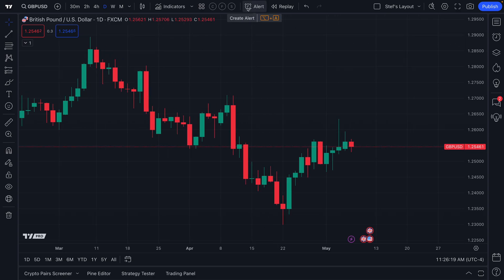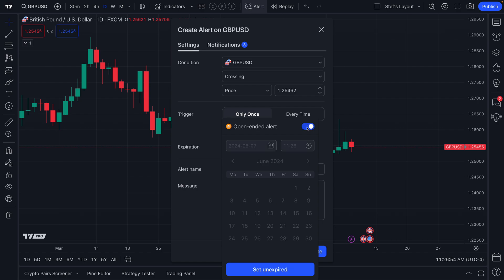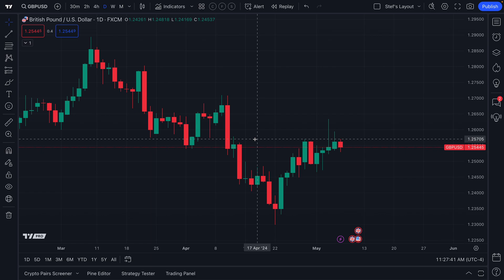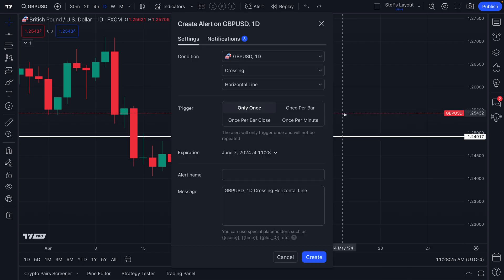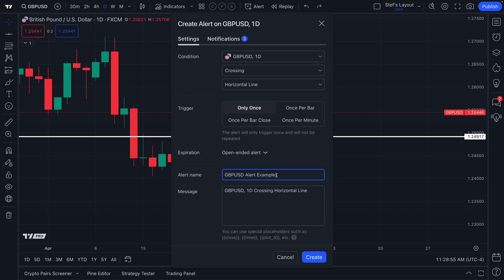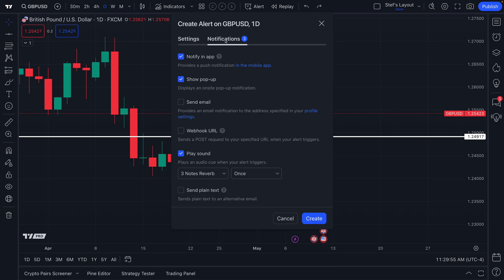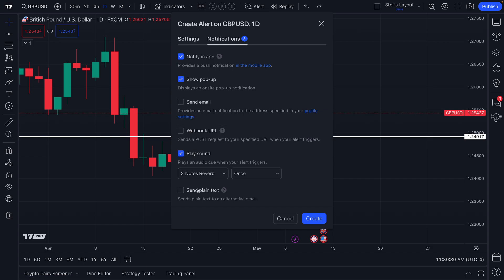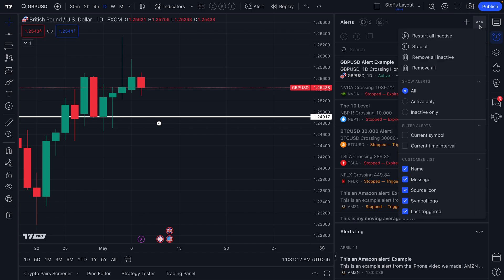Alerts That Don't Expire: Tutorial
In this video, we explore our widely popular feature: alerts that don't expire. This is specifically for our Premium plan holders and it allows for the creation of alerts that last until the end of time, no expiration date. Yep, these alerts run forever, always watching markets for you and waiting to trigger. This is the ideal tool for long-term traders and investors.

Alerts That Never Expire: Discover how TradingView's Premium Plan enables you to create alerts that remain active indefinitely. Say goodbye to missed opportunities and let the platform monitor the markets for you 24/7, ensuring you never miss a crucial market move.

Stay Ahead of the Game: With TradingView's Premium Plan, set alerts for specific market conditions and receive notifications when your criteria are met. This feature empowers you to stay informed and act swiftly in response to market fluctuations.